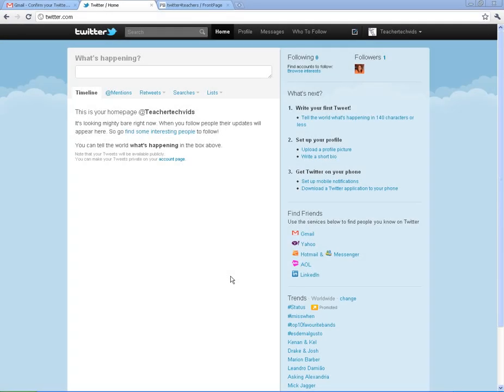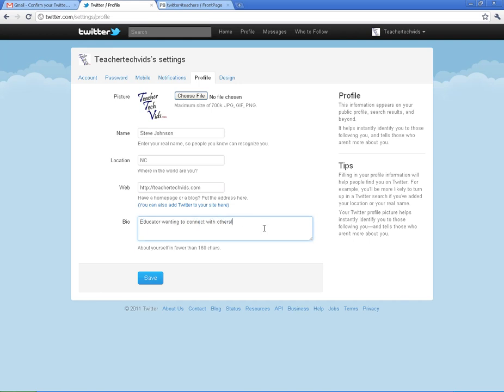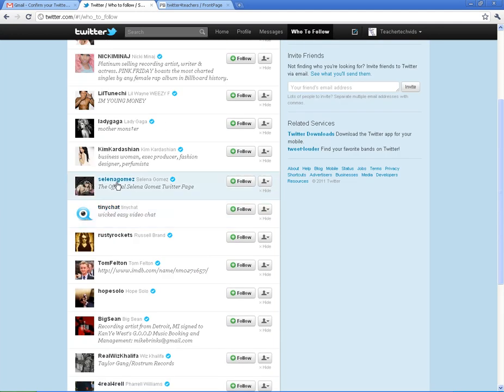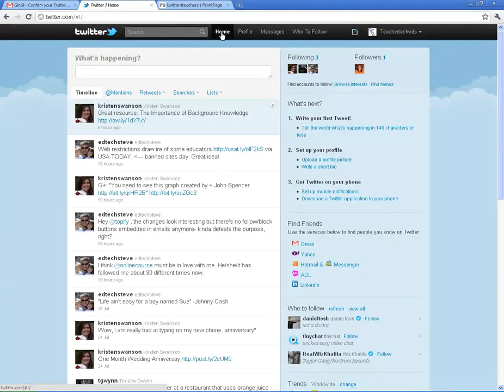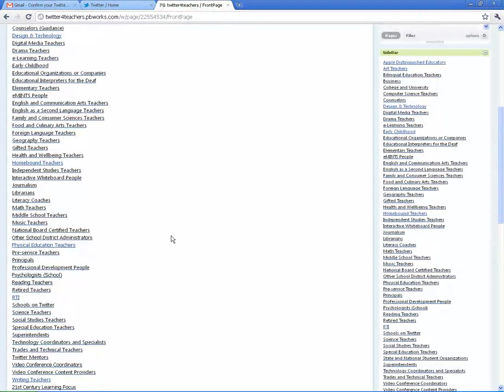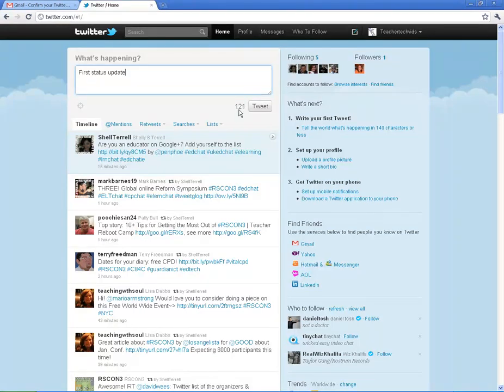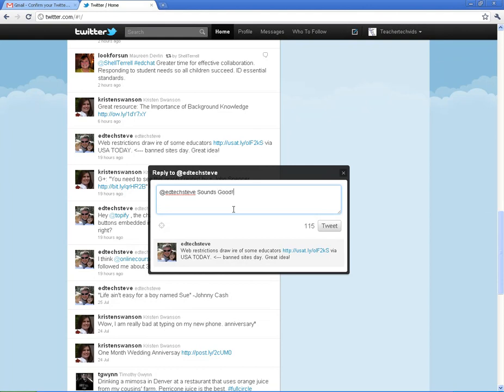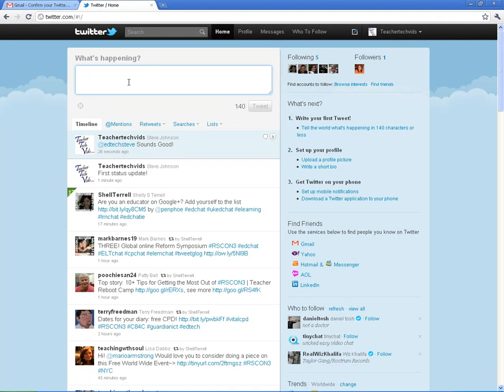Twitter - The Basics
A short tutorial for educators about Twitter.